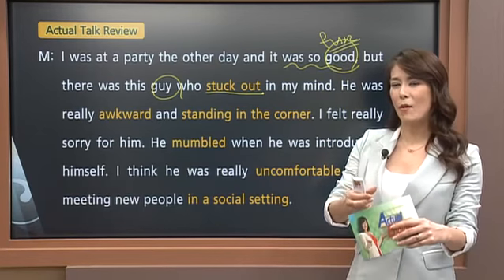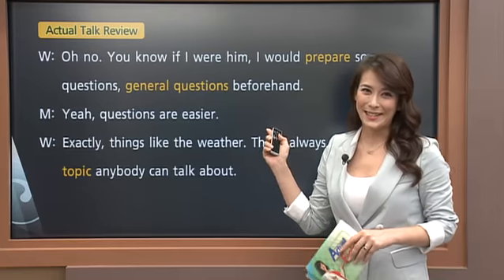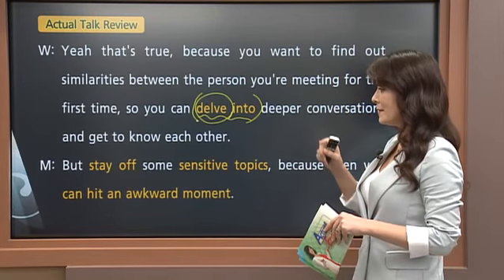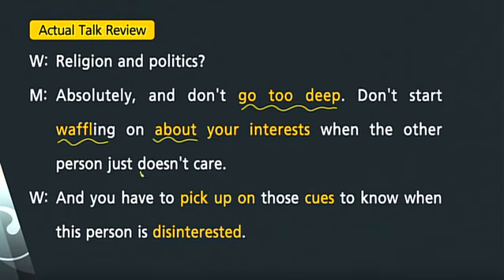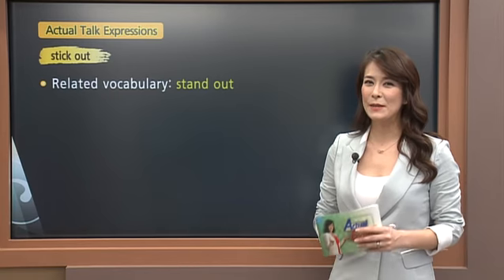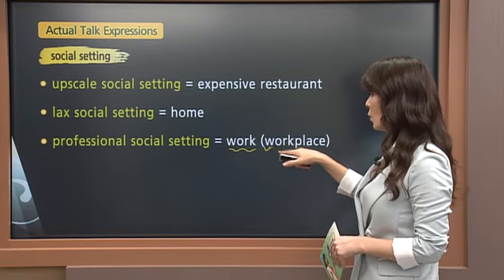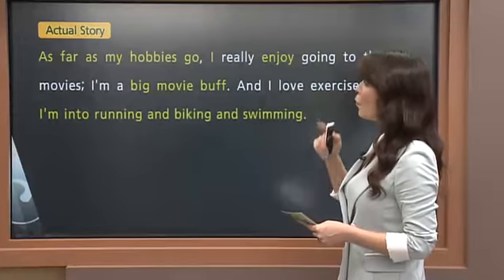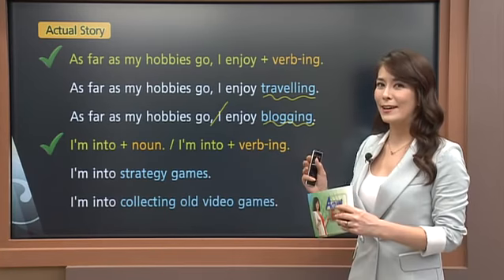Lesson 02 Socializing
Actual English